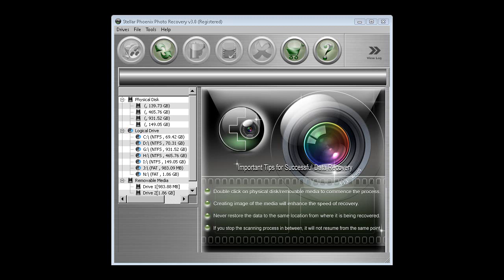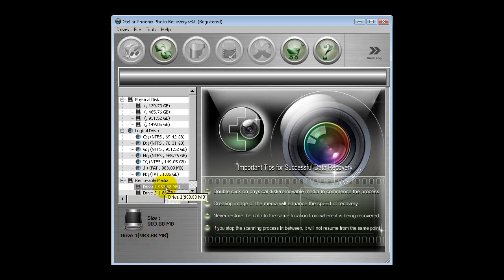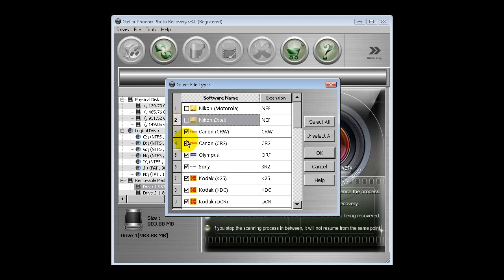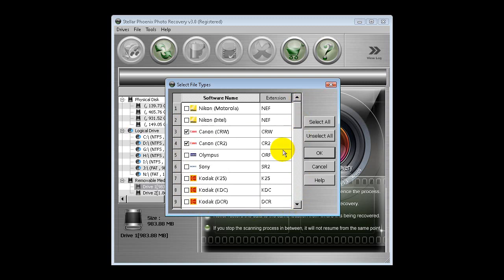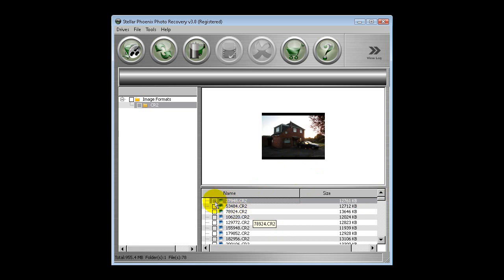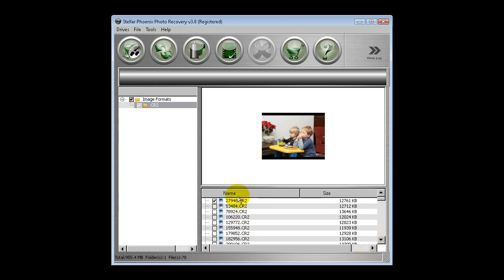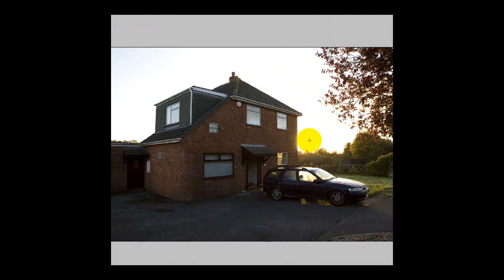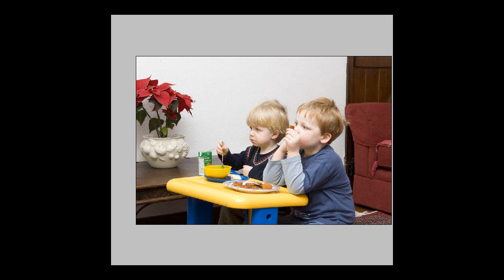Stellar Phoenix Photo, Video and Audio Recovery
Photo, audio and video recovery software from Stellar Phoenix recovery. Its main features include:

Its main features include:

• A complete scan of your lost or deleted photo files.
• An interactive and user friendly interface.
• Provides photo recovery from formatted or corrupted media.
• Accidentally deleted or lost files can be recovered.
• Supports to physical disk and logical volume.
• Thumbnail view of recoverable files prior to recovery.
• Various file systems supported
• Can recover pictures of all camera file types such as CR2, CRW, RAF, K25, DCR, MRW, NEF, ORF, PEF, SR2 etc.
• Recoverable audio file formats are RPS, AU, OGG, WAV, MP3, AIFF, MIDI, M4A, M4P, WMA etc.
• Video files of different file types like MOV, AVI, ASF, WMV, MP4 etc. are also recoverable.
• "Event log" of the recovery process made available.
• Works on Windows or Mac based systems.